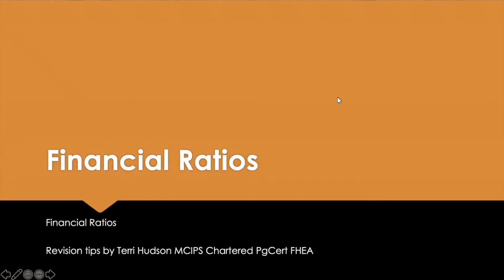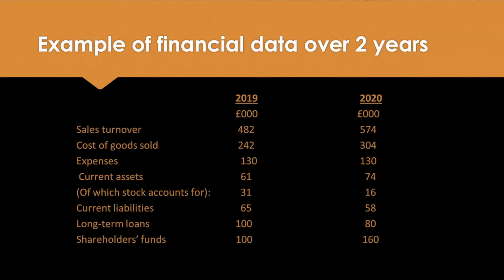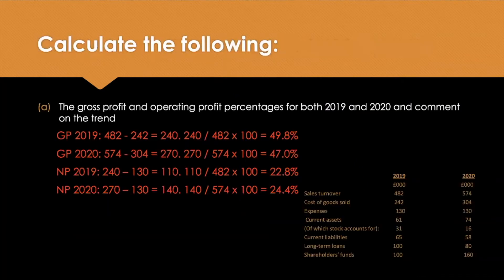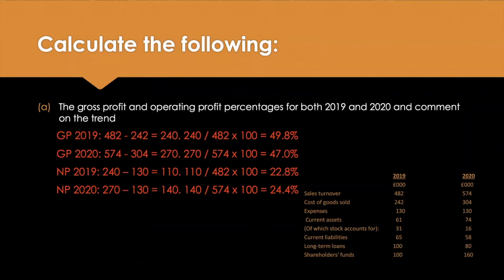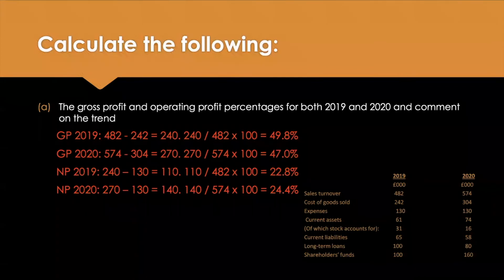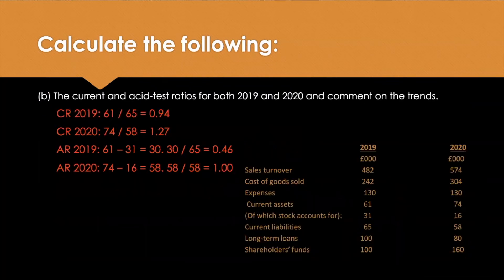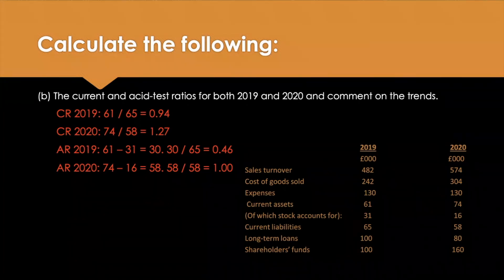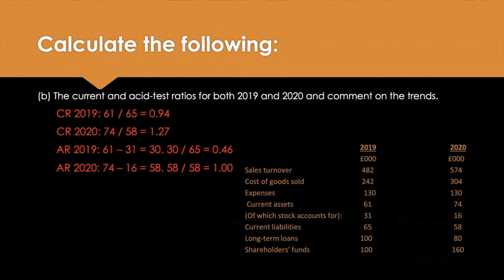Understanding Financial Ratios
Quick video on understanding the main financial ratios which comes up in Levels 4, 5 & 6 across the syllabus.